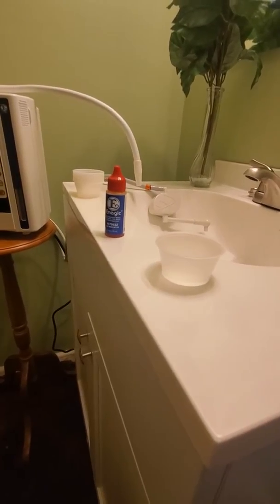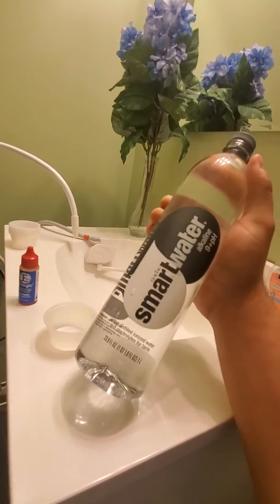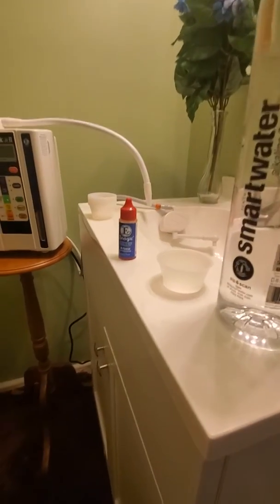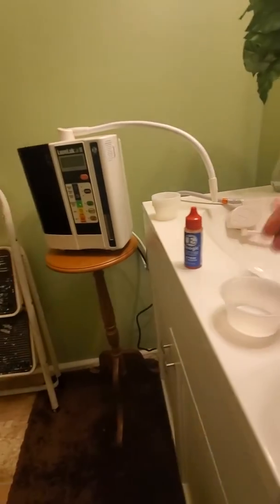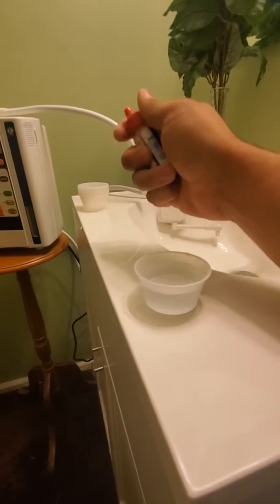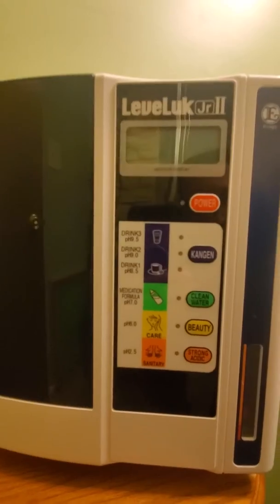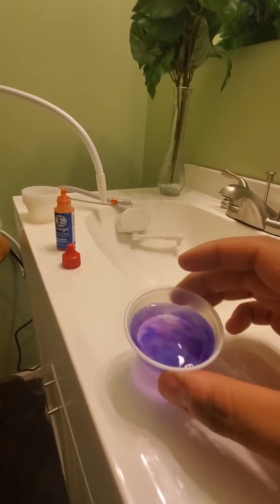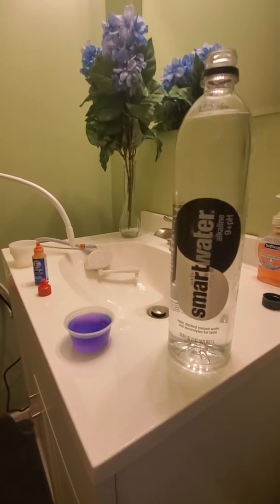pH Test on Smart Water 9+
A quick pH test on Smart Water's alkaline focused water. Advertised to be "Vapor Distilled Ionized Water and Electrolytes for Taste." Purchased from a local Wallgreens at just over $2 USD.